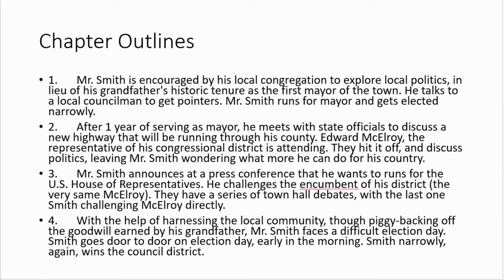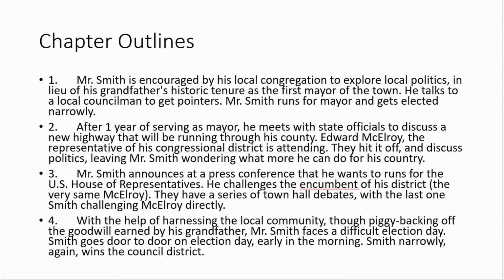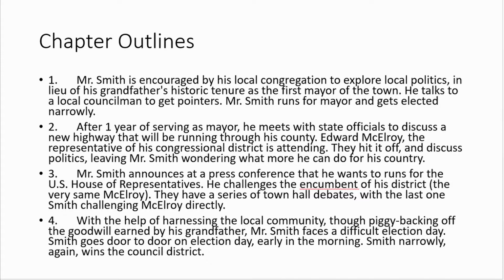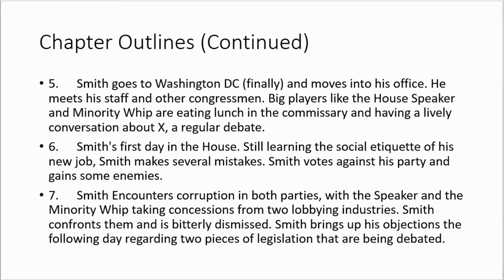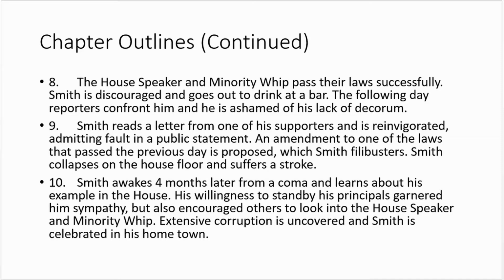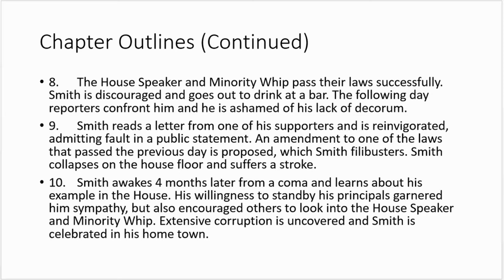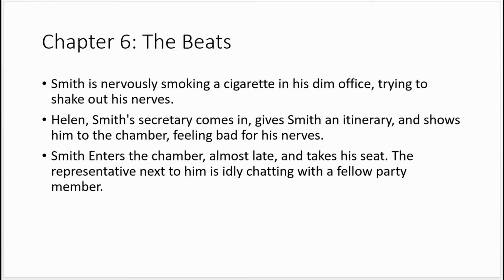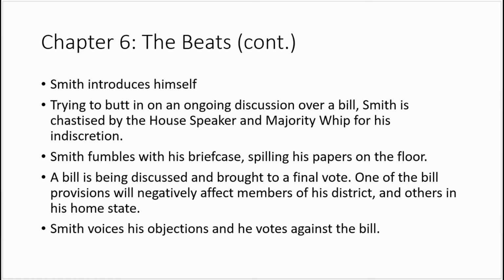Book Outlining... Uh... For Dummies.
If you like what you see, or have any questions, please don't hesitate to ask!